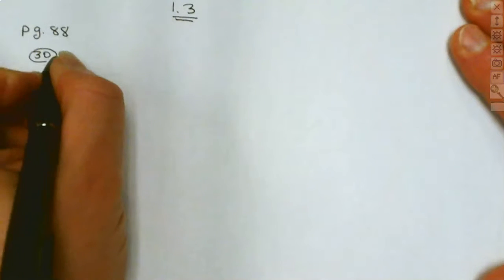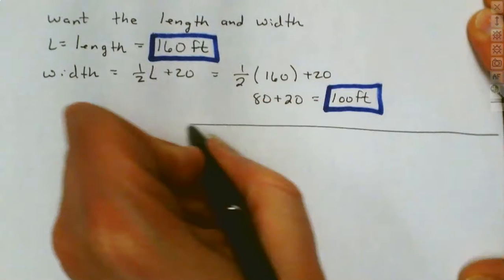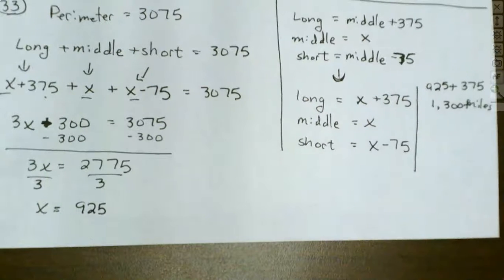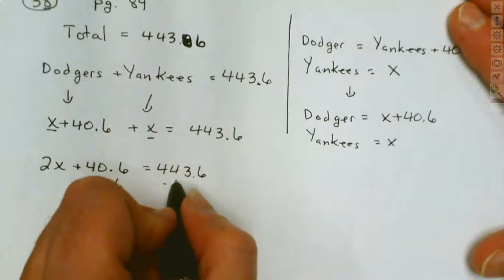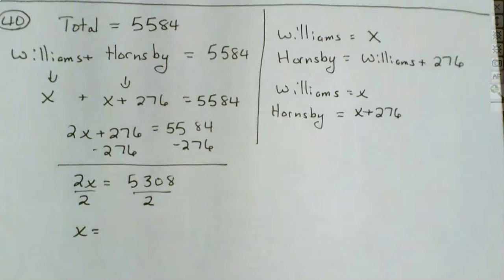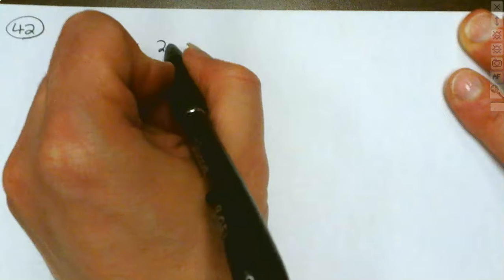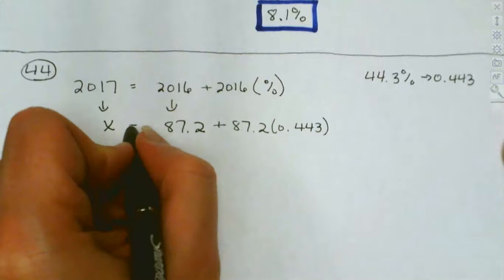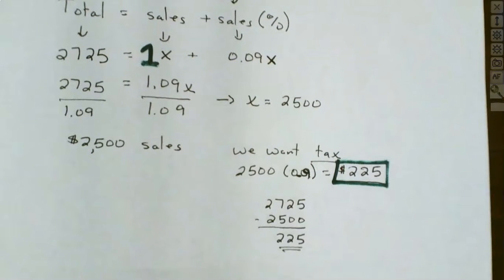Lecture Feb 8 Part 2